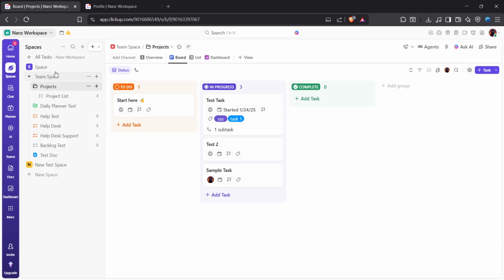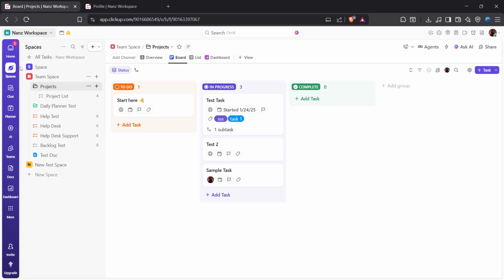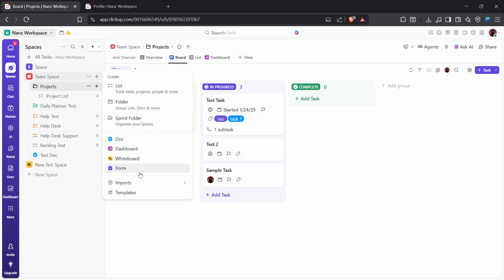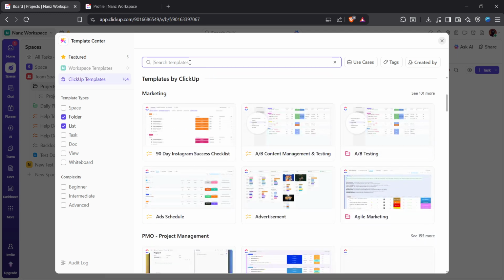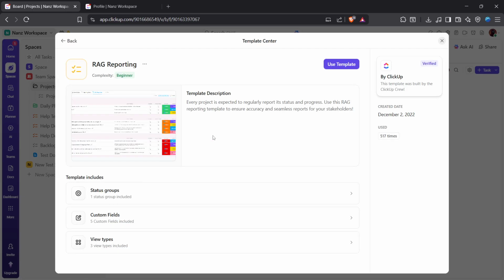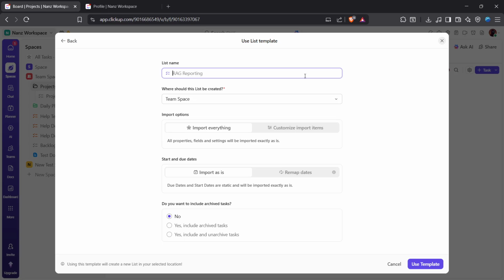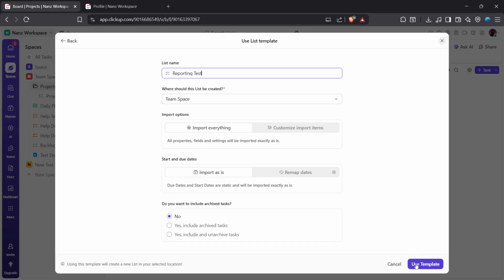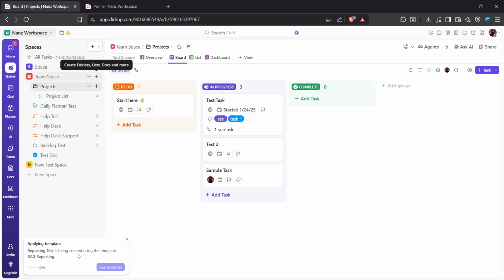How to use ClickUp for reporting (Step By Step 2026)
How to use ClickUp for reporting